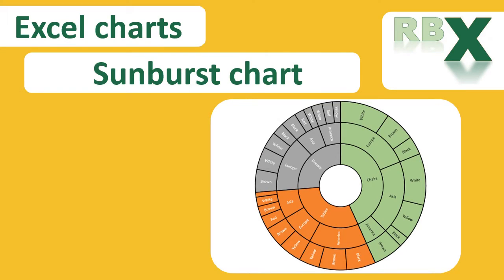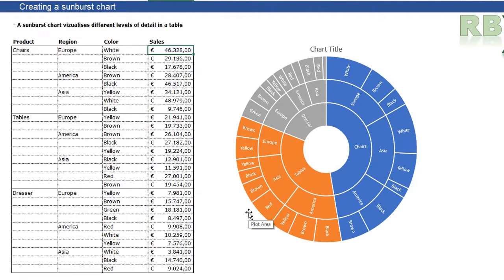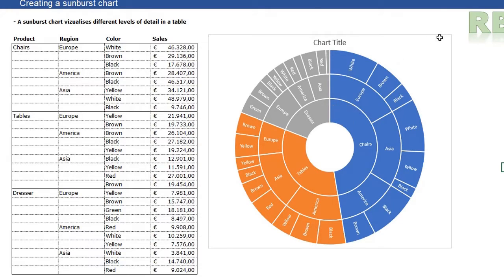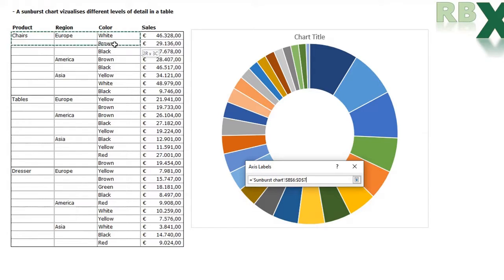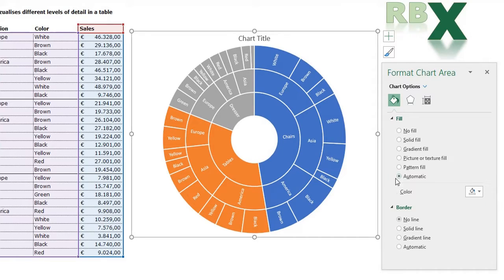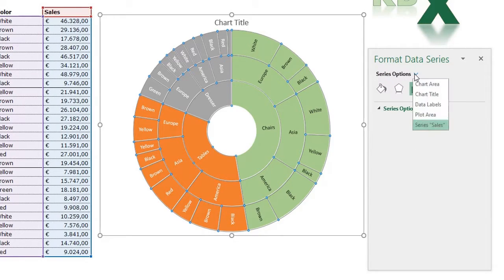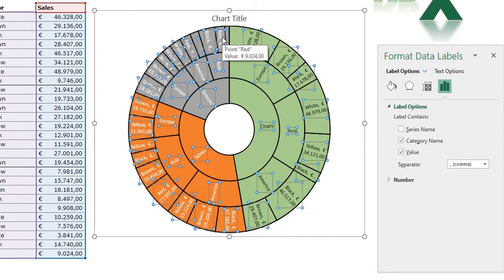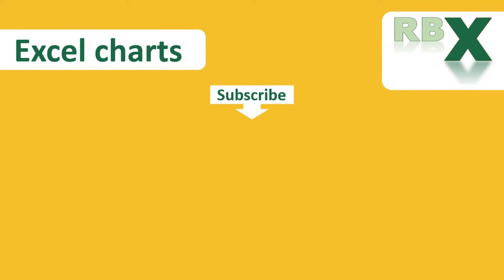Excel's Visual Magic: Sunburst Charts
Learn to craft mesmerizing Excel Sunburst Charts with ease in this tutorial. Sunburst charts offer a unique way to represent multiple levels of detail in a visually appealing manner, showcasing data intricacies through varying sizes of chart segments.

Discover two methods to create Sunburst Charts: the simple way, where you select your data upfront, and the manual approach, allowing data selection after inserting the chart.

Explore formatting options galore! I'll guide you through color customization, line style variations, and adding informative data labels to enrich your Sunburst Charts.

This comprehensive tutorial will equip you with the skills to master the art of creating compelling Sunburst Charts in Excel.

0:00 - Intro
1:43 - Easy way to insert a sunburst chart
2:25 - Insert the sunburst chart manually
3:47 - Add data labels
4:13 - Different formatting options in your sunburst chart
7:12 - What happens when not all data is available?